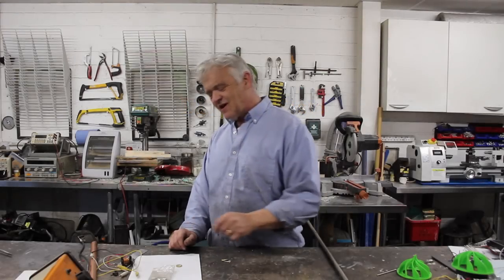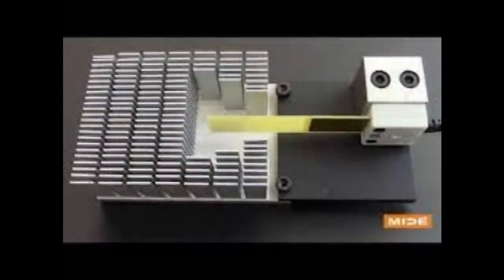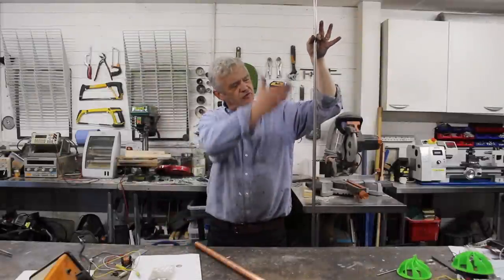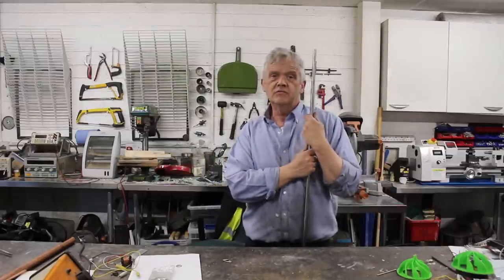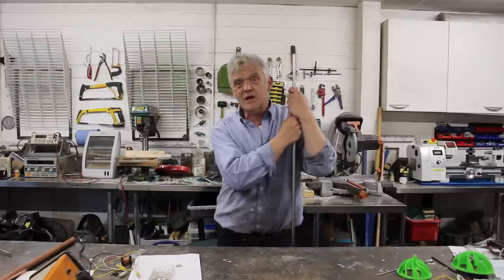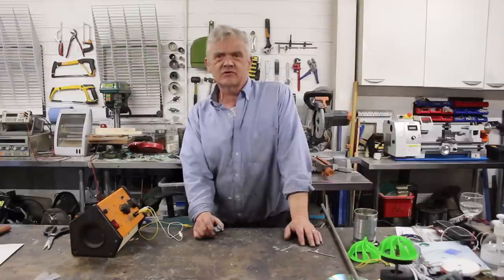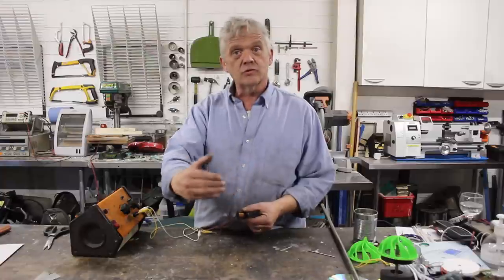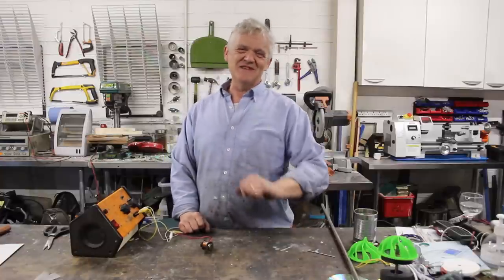1590 Solid State Fans And How To Make One